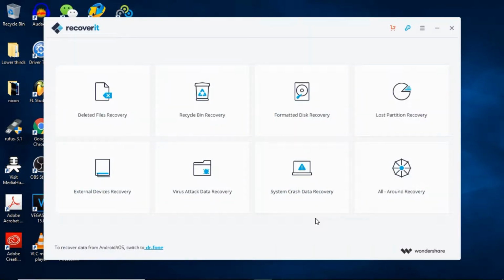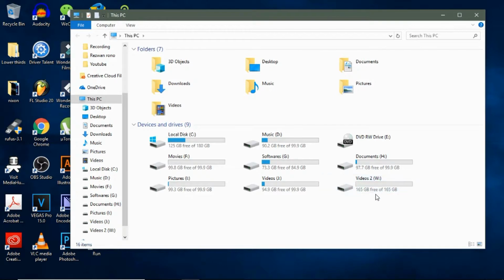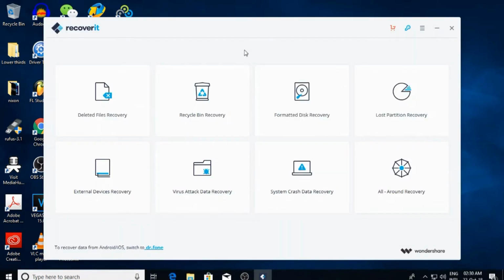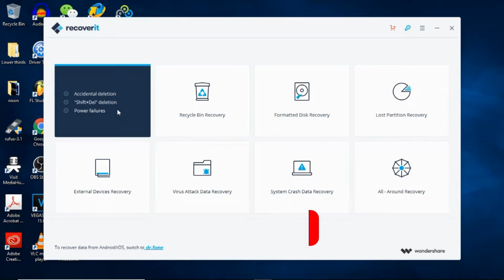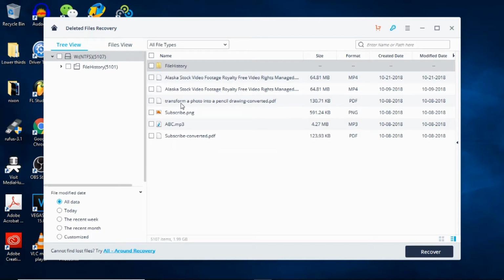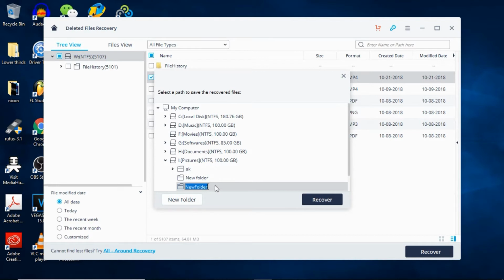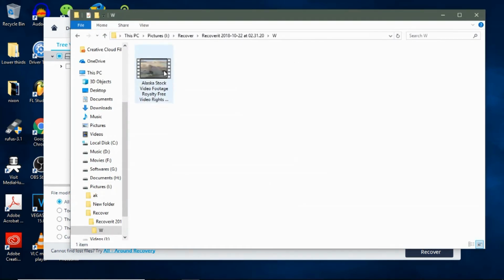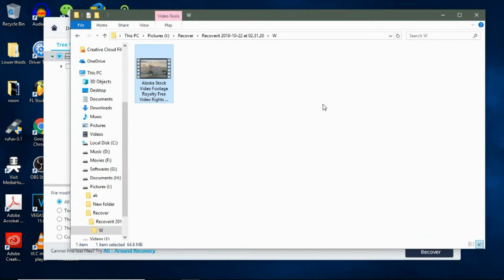How to Recover Deleted/Corrupted/Formatted Files From Your Computer(Laptop/desktop)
In this tutorial you will learn how to recover deleted or corrupted files from your Computer or laptop.